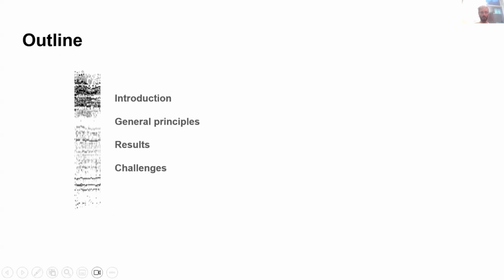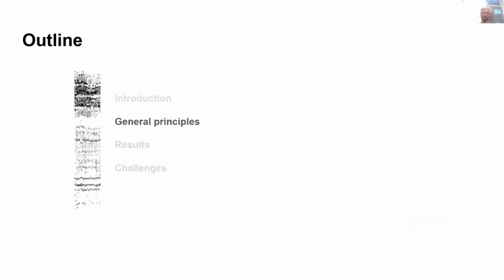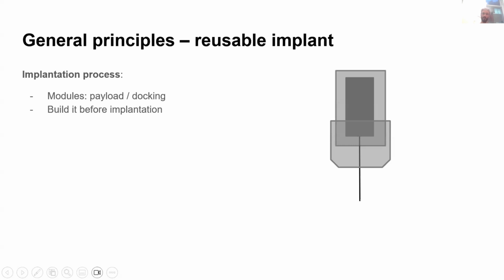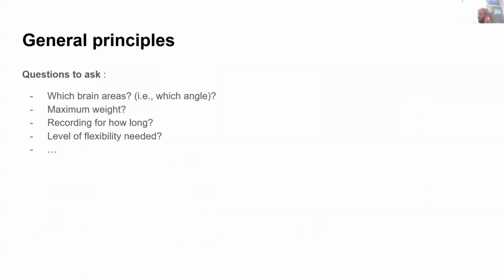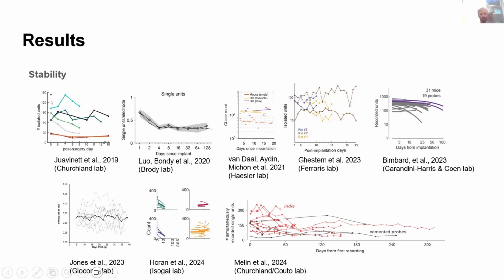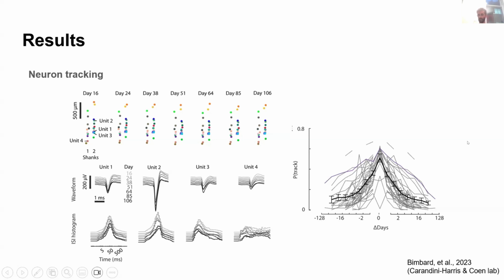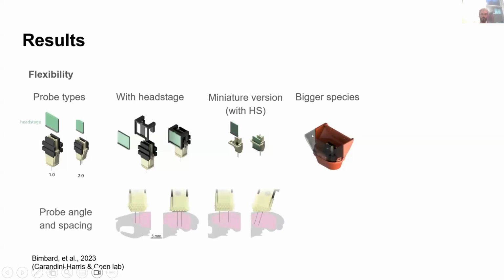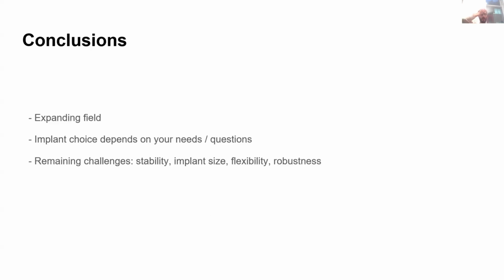1.12 - Chronic Neuropixels recordings (Célian Bimbard)